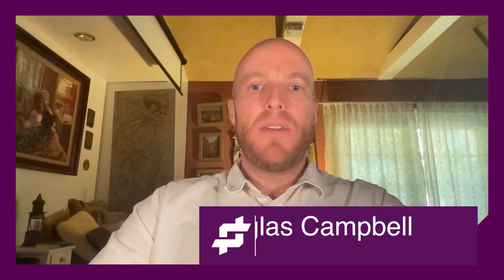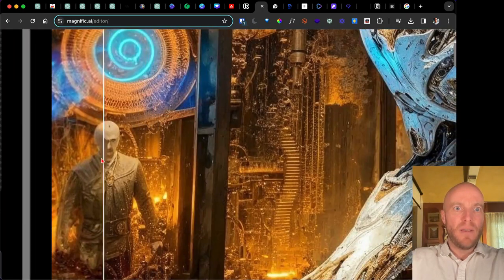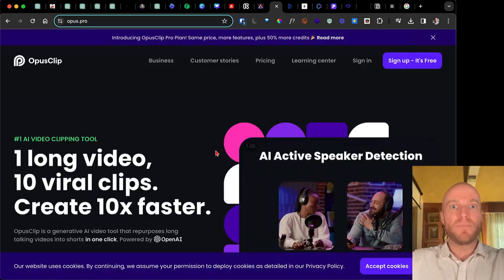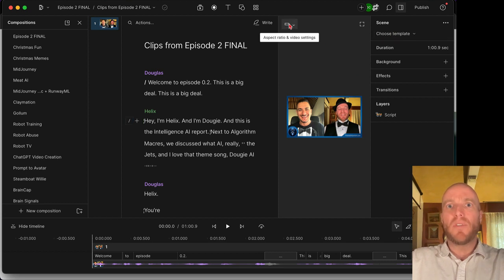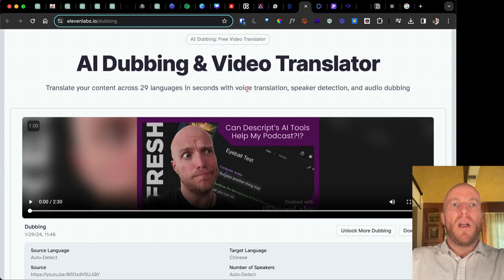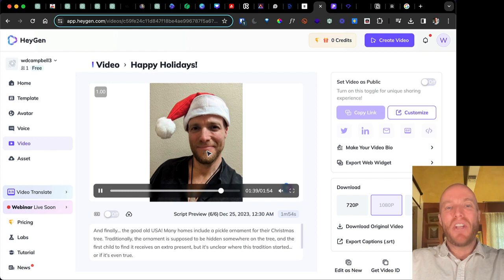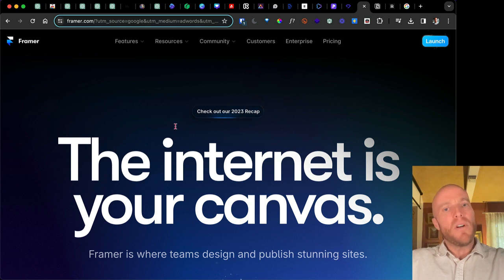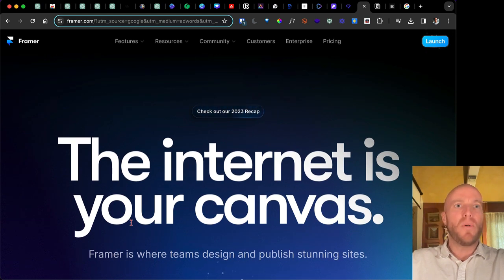A Few Excellent AI Tools for Content Creation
A short video highlighting some really cool AI tools from video editing, to voice synthesis to AI website builders!

Opus.pro - OpusClip is a generative AI video tool that repurposes long talking videos into shorts in one click.

Descript - A great tool for editing audio and video... Just like it's a Google Doc! Also recenter eyeballs, make short clips, apply templates and more!

ElevenLabs - Translate your content across 29 languages in seconds with voice translation, speaker detection, and audio dubbing.

HeyGen - Effortlessly produce studio quality videos with AI-generated avatars and voices.

Pitch - Pitch is the fastest way for your team to create and share beautiful presentations that get results.

Durable - Get your business online in 30 seconds with the #1 AI website builder and marketing platform.

Get in touch about me helping you automate your business, using AI and other technologies to make your work AND life more easy at:

Want to build your own Custom GPT "BrandBot"??

And lastly, follow me on the socials!